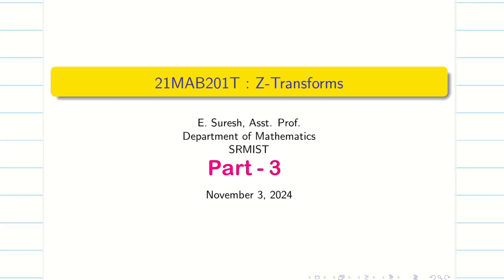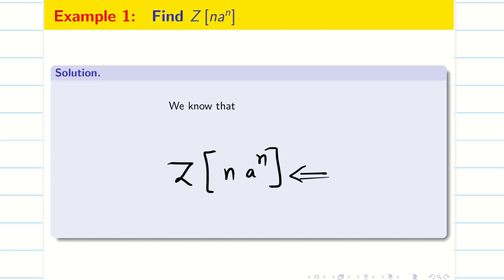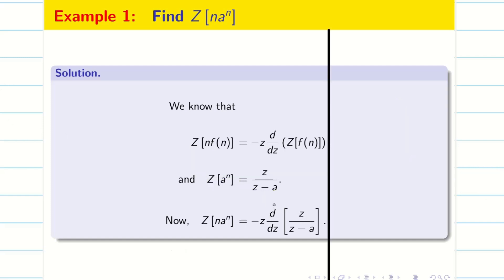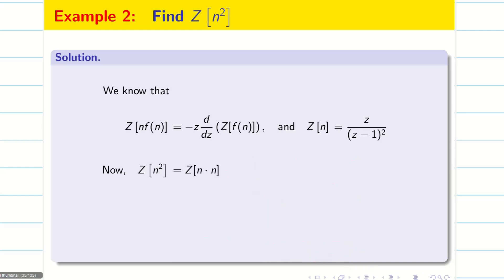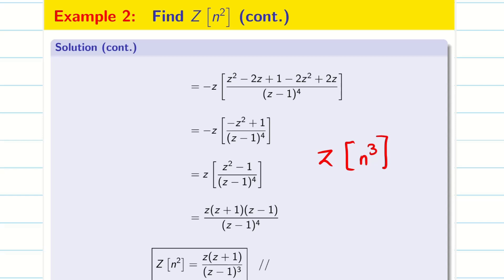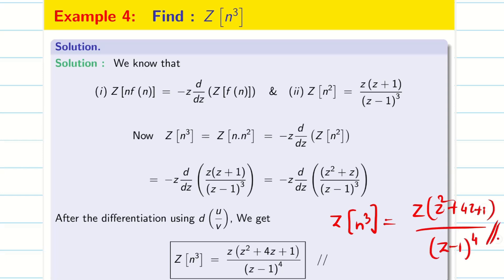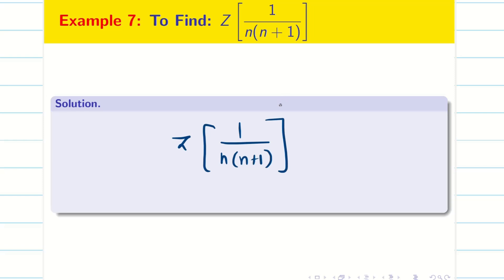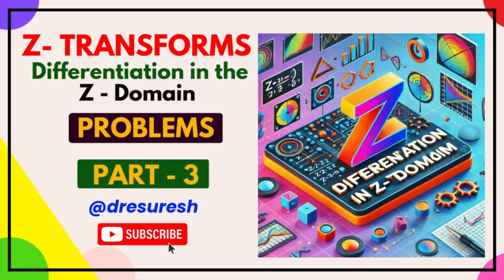5. Differentiation in the Z-Domain : Unit - 5 : 21MAB201T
5. Differentiation in the Z-Domain :  Unit - 5 : 21MAB201T